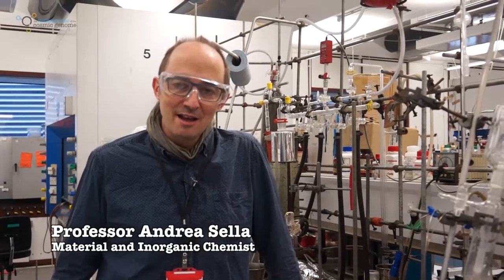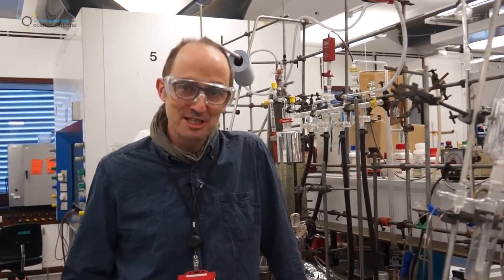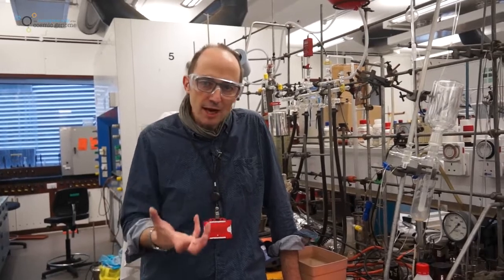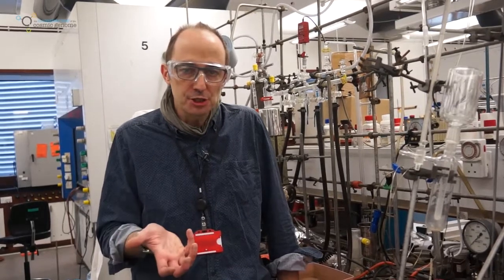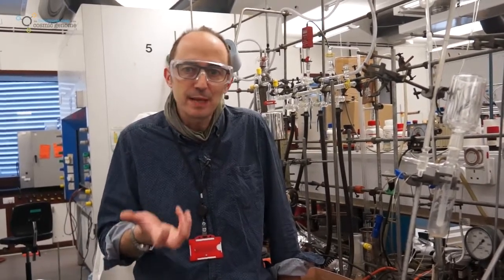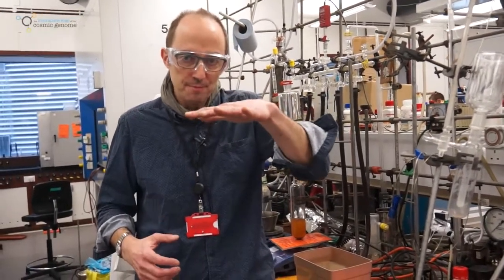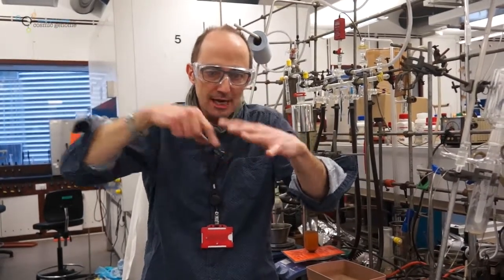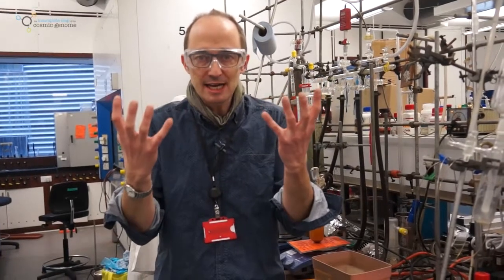December 10th - Andrea Sella - Cosmic Genome Science Advent Calendar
Direct from his labs, Professor Andrea Sella talks about the chemistry of the Rosetta mission.

Every day a new free science clip from the good people at Cosmic Genome.